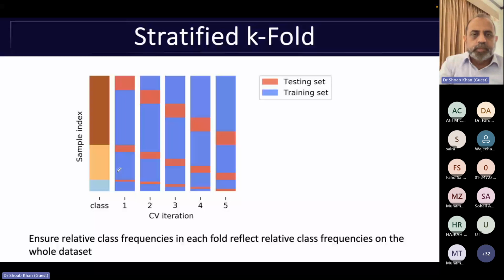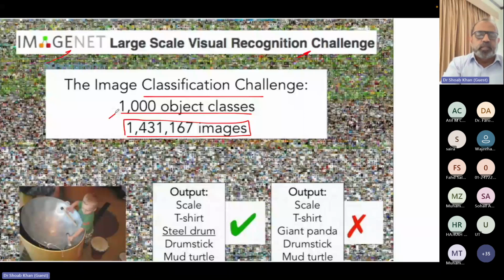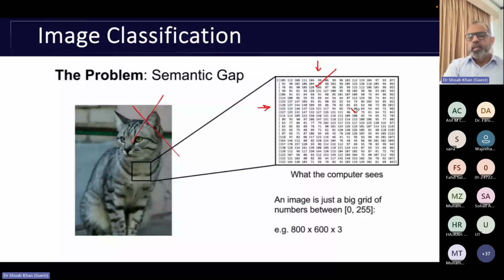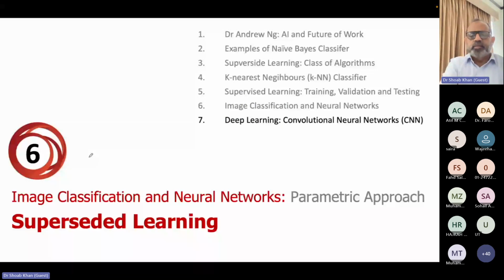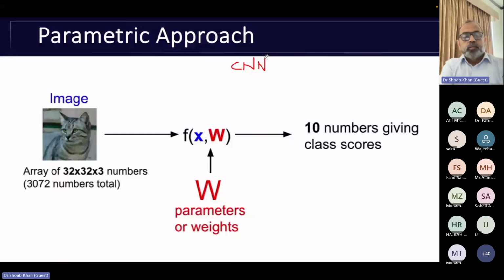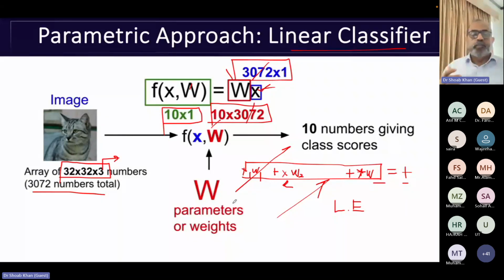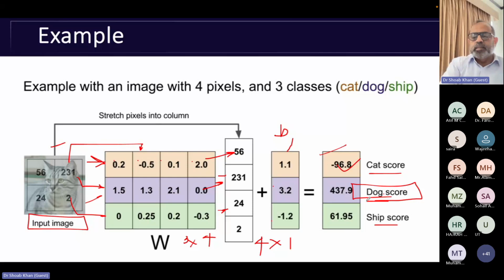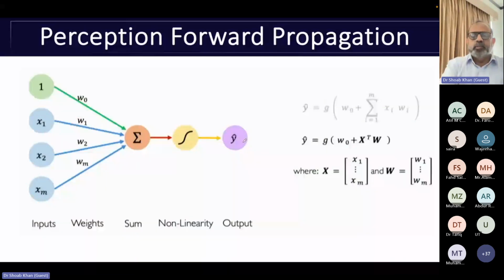Lec 9 2 Linear Classifier, Neuron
This part of Lec 9 talks about Linear Classifier and the Neuron. This is the course I am teaching in CASE, Islamabad.